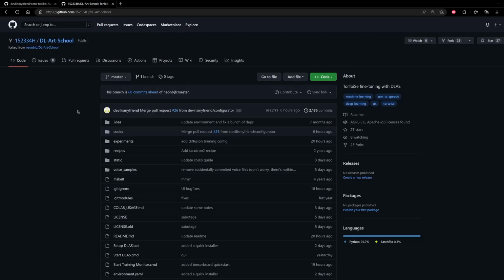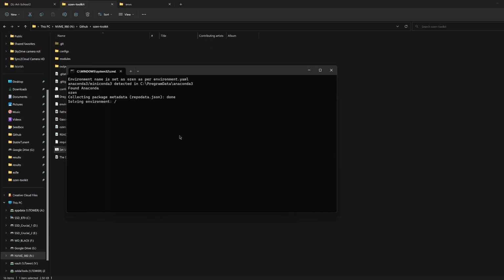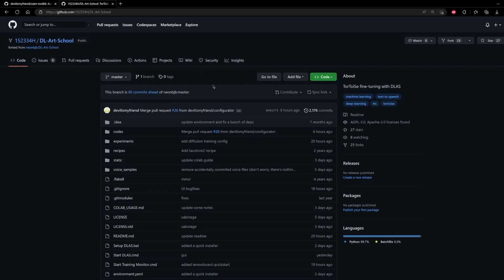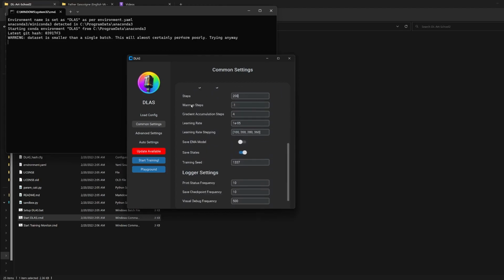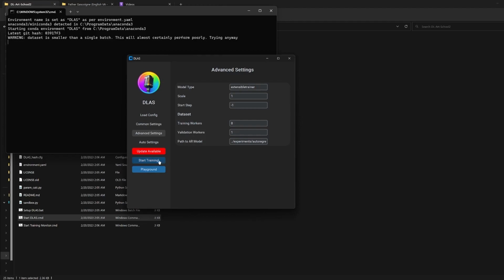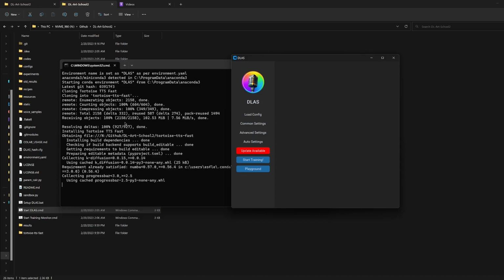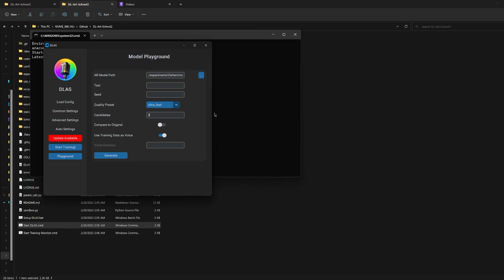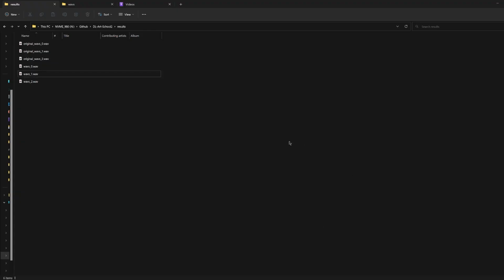Tortoise TTS Finetune/Dreambooth guide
Hey folks,
The beginning audio of the clips are cut for some reason, but it should still all make sense.
Important to note the original author does not support training Tortoise, this is all unofficial.
I also want to suggest you don't use this for harmful content as it shines a negative light on the entire AI ecosystem.